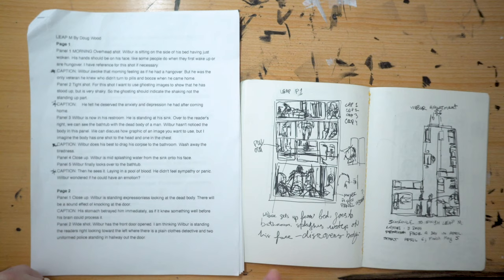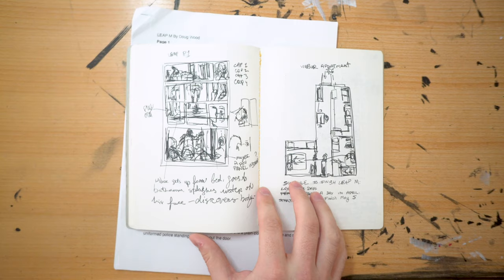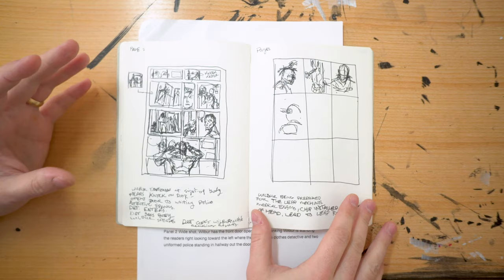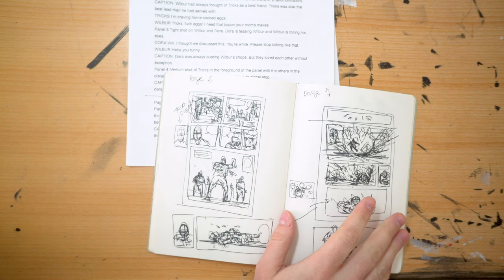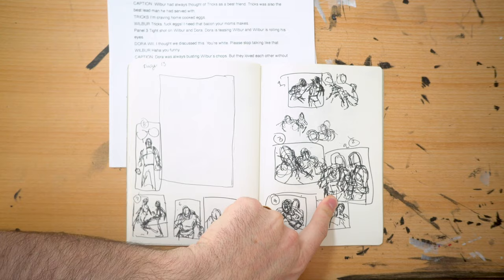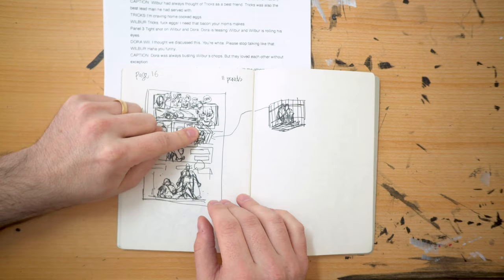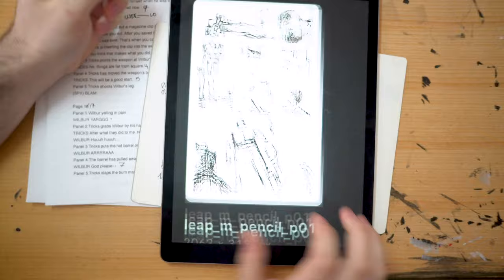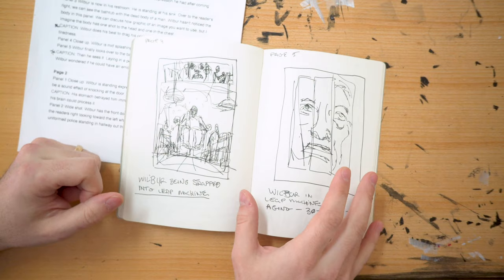Making a Comic: Thumbnails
In this Episode:
Thumbnailing! Possibly the most important part of making comic books. We're going to walk through some of the thought process, tools, and methods behind thumbnailing a comic book.

Join comic book artist Matt Battaglia as he takes you through the process of making a comic book. He's going to show you the process of thumbnailing, laying out, pencilling, inking, and maybe even coloring comics. He's also going to look through and review some of his favorite Marvel, DC, and Image comics that he is looking at for inspiration.